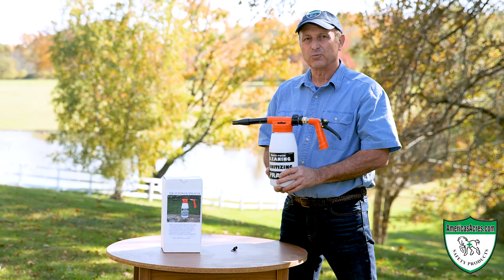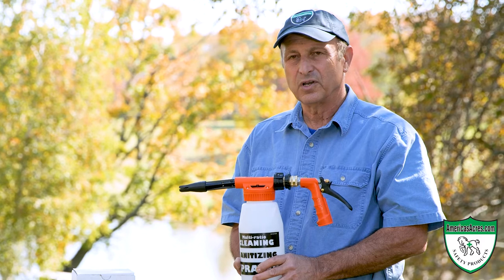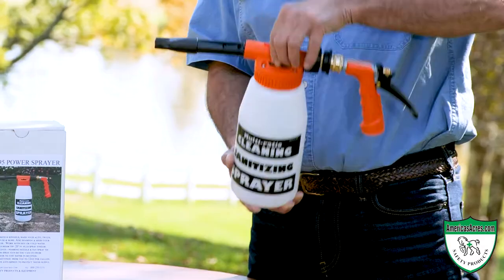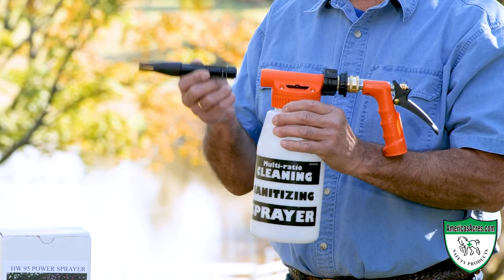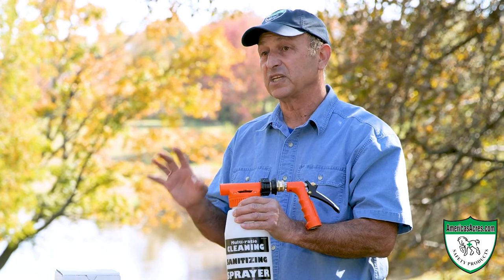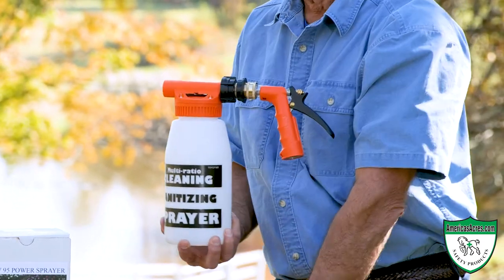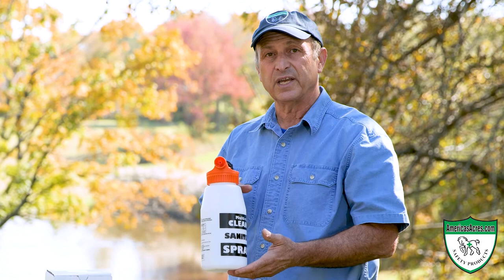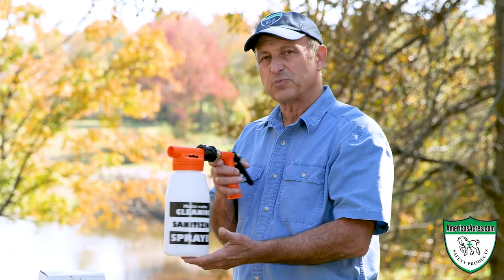HW 95 Power Sprayer™with Foam Adapter & Fan Spray Tips -FINAL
For Washing, Disinfecting, Sanitizing or Degreasing with Hot or Cold Water
Equipped with Quick Release Spray Nozzle - Connects to your Garden Hose
* Disinfect Barns, Stalls, Trailers & Kennels
* Clean Buildings, Equipment, Trailers
* Degrease Equipment & Machines
* Removing Mold off Barn or House
* Dial & Spray: 1 oz to 12 oz Mix Head Sprayer
* Water pressure from: 20 to 90 PSI
*2 Extra Pattern Spray Tips 1/2 gallon reservoir
Used by Vet Schools, Military, Hospitals,
Animal Rescue Centers, Stables, Clinics